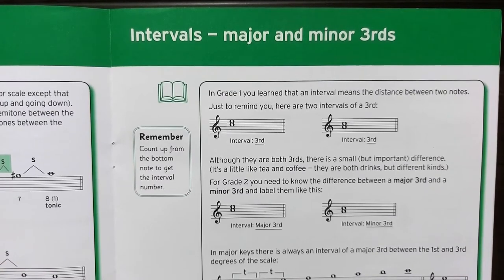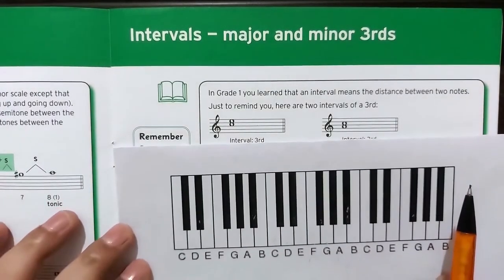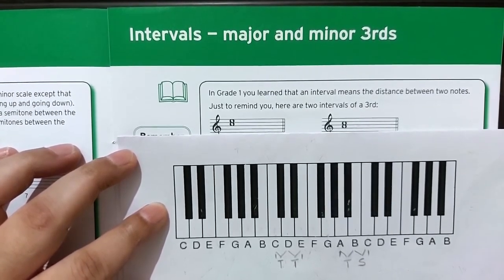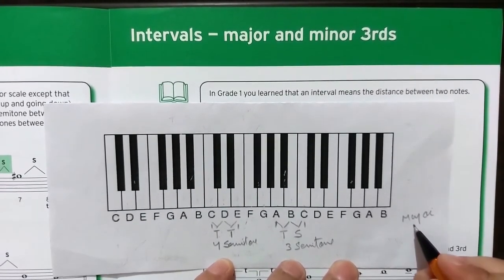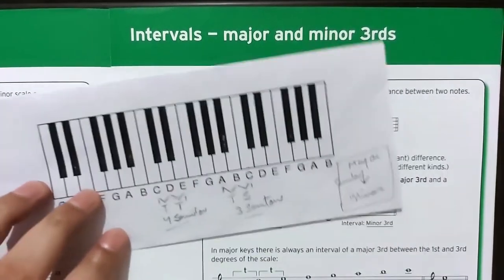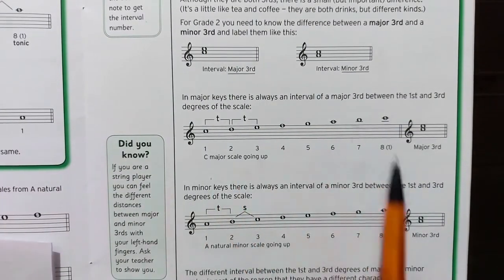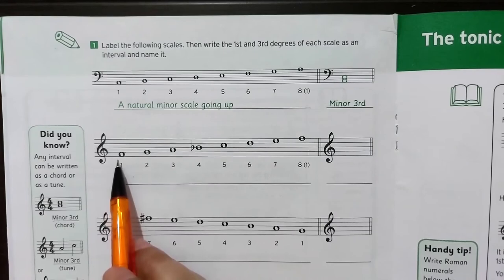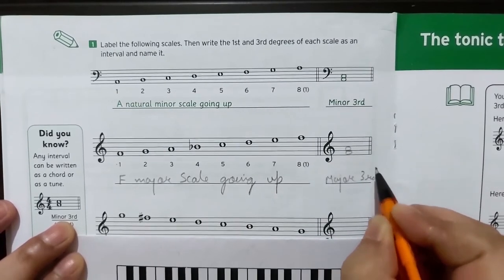Trinity College London Music Theory Workbook Grade 2 - Intervals Major and Minor 3rds